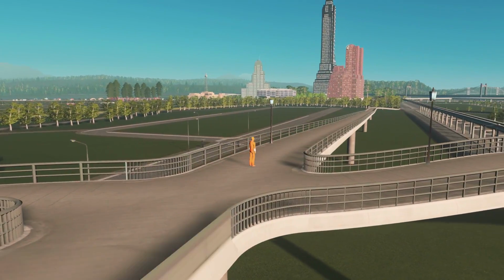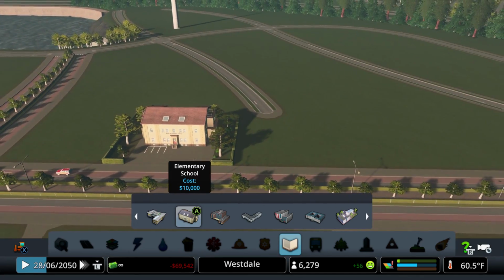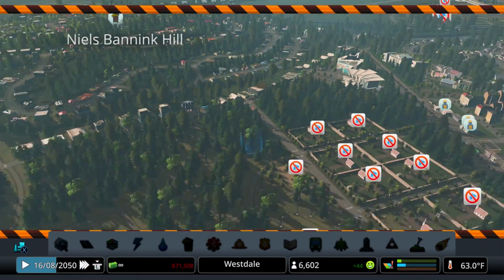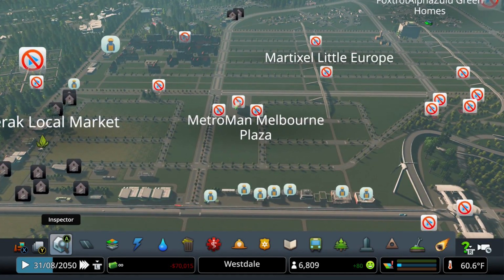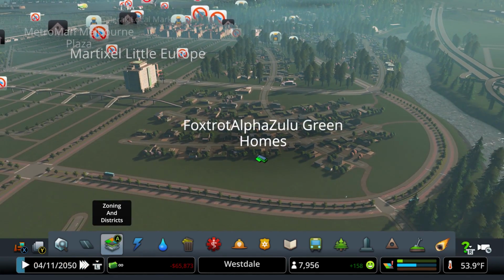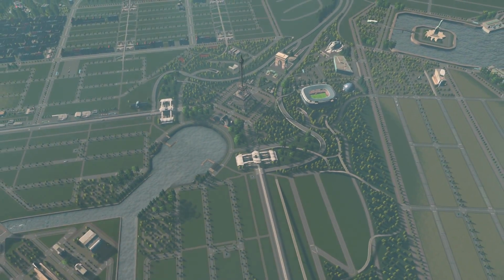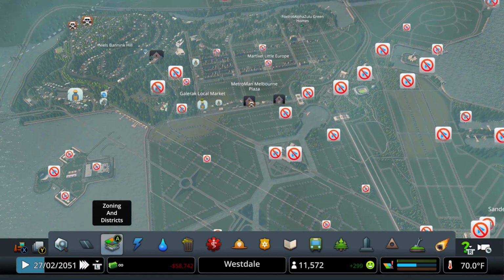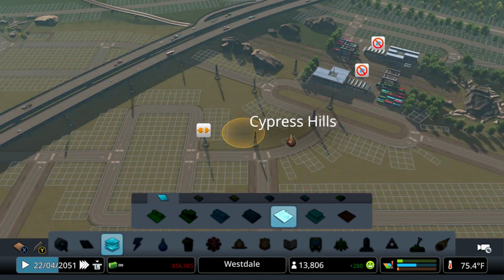Cities Skylines XBOX/PS4 | Episode 21